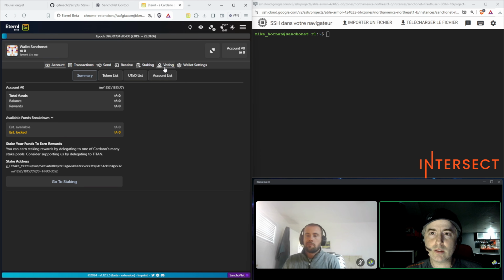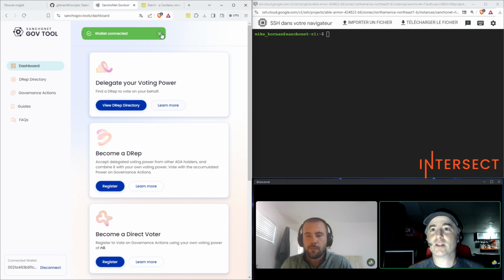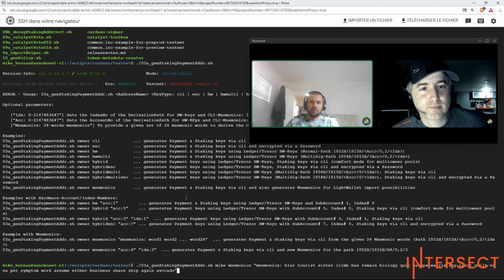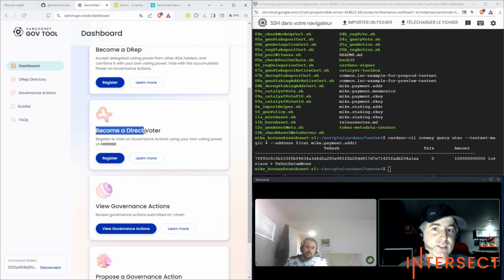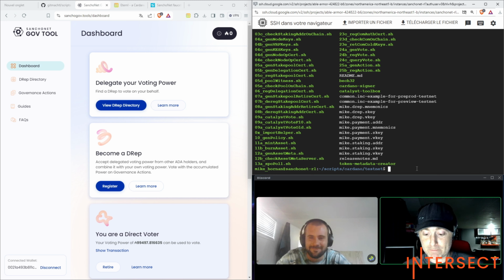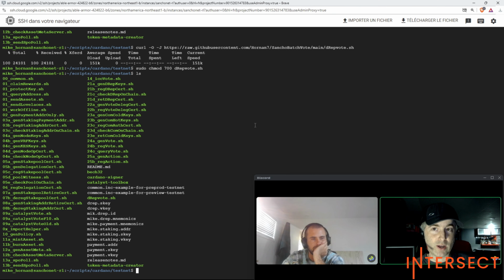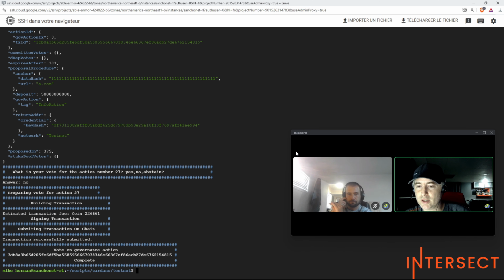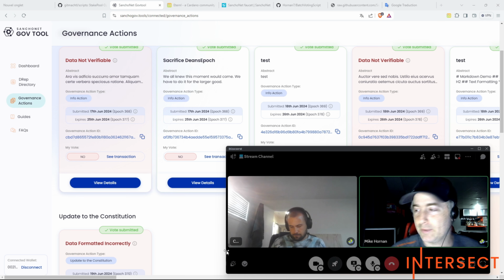Generate Keys from your Seed Phrase - SanchoNet deep dive part 9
In this video you will learn how to generate your payment and DRep from a seed phrase so you can then use the same wallet you use on sanchogov.tools with your terminal and the CLI. Shoutout to Martin Lang from ATADA stake pool for providing these awesome scripts.

- Our Discord channel if you have any questions about SanchoNet and Dreps